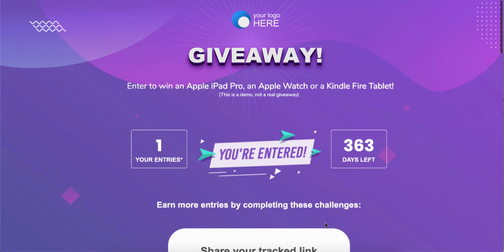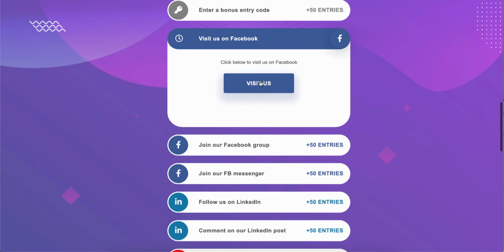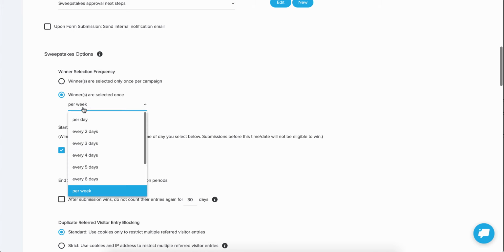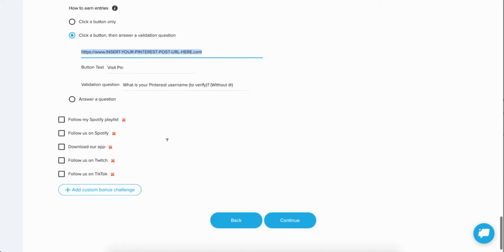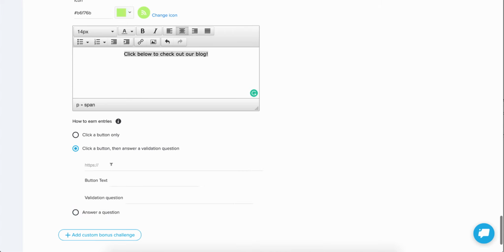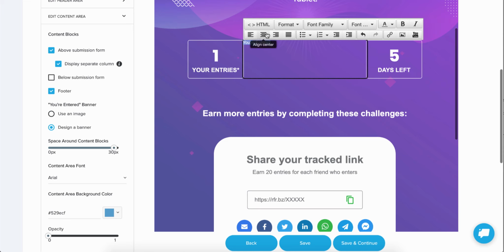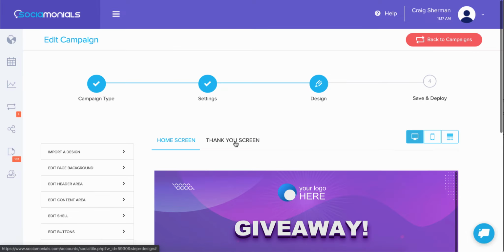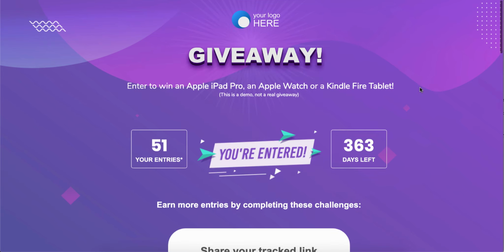New Feature VIRAL SWEEPSTAKES Generate Thousands of Leads!